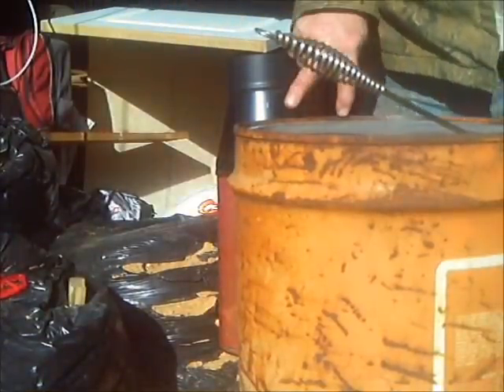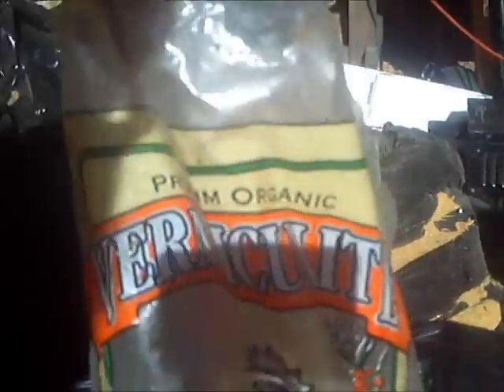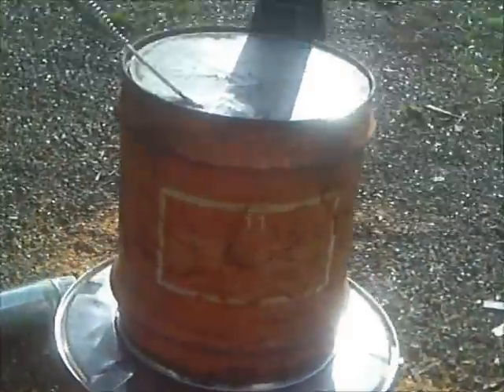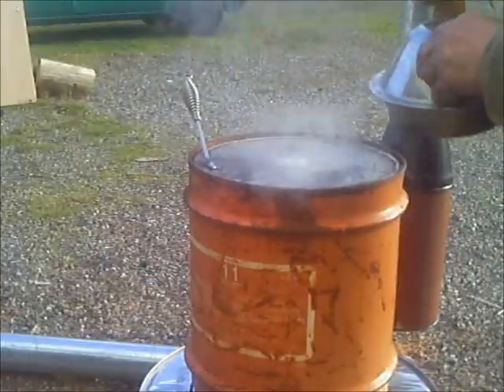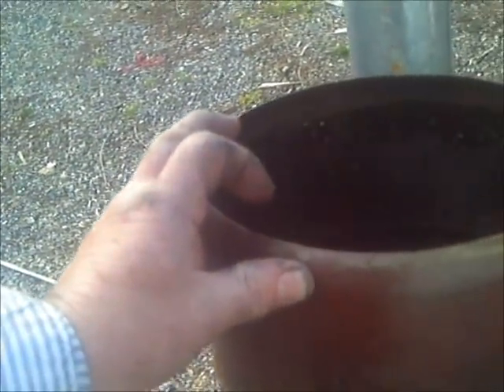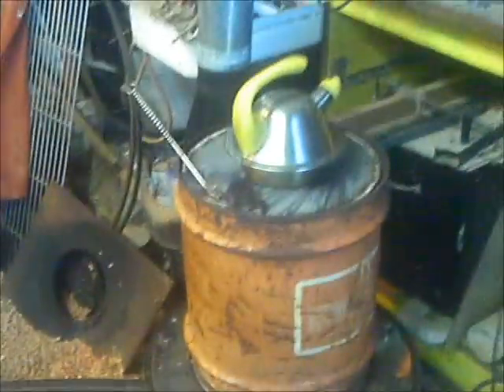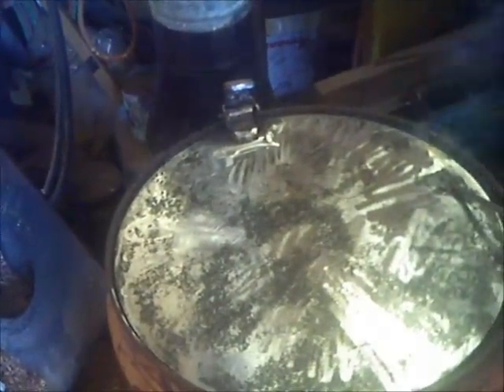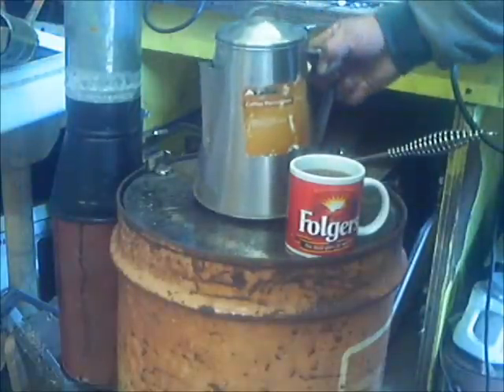Sawdust cooker Test burn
Testing the new sawdust rocket stove mass heater. The build was not comp. but you can see it works.